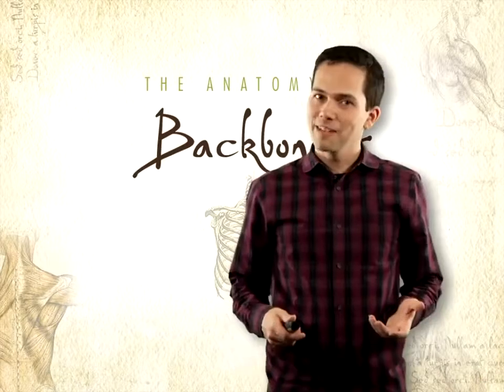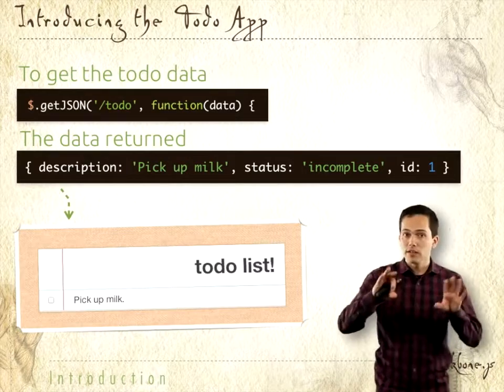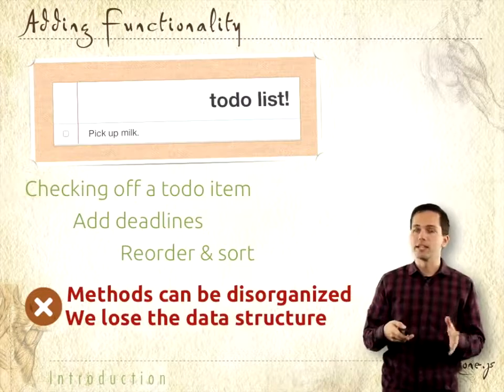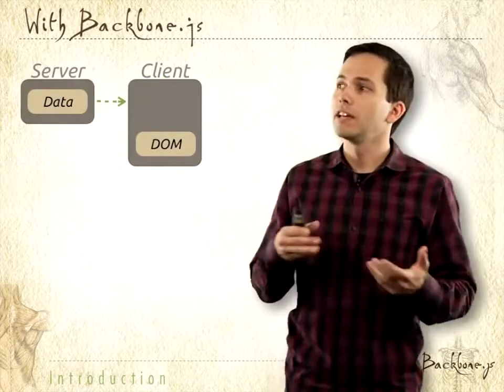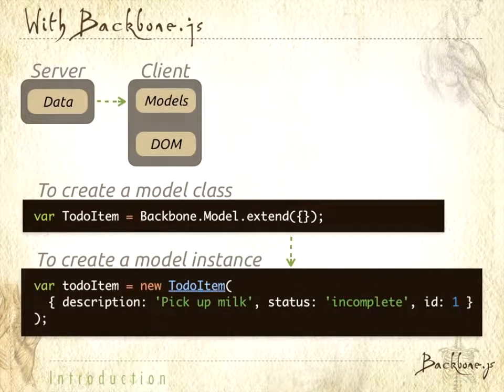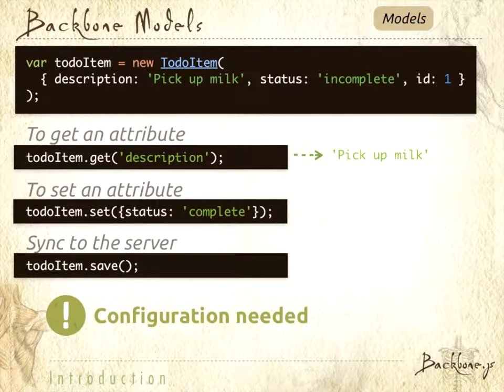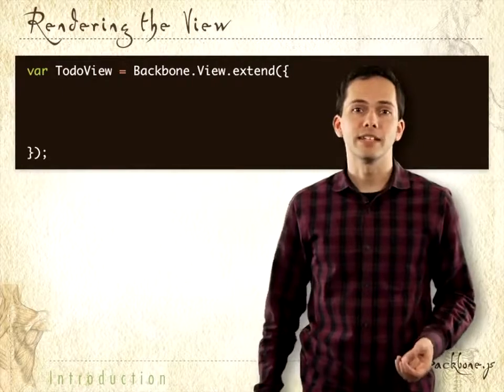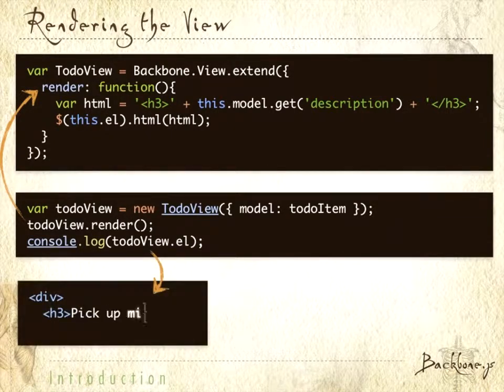backbone Introduction level 1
Backbone introduction why backbone